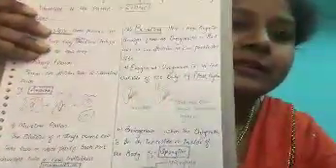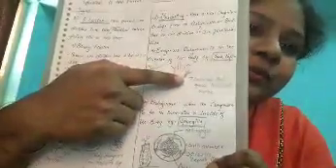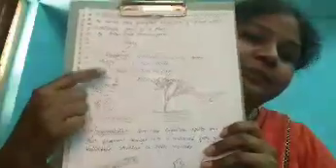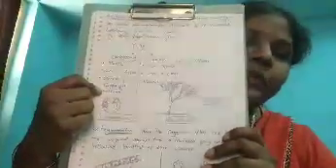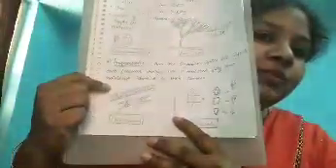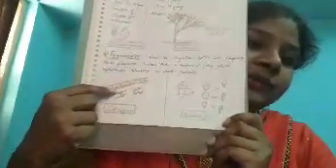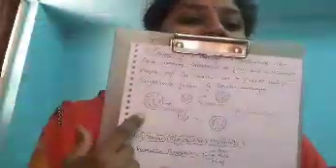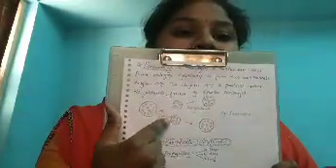April 4, 2020